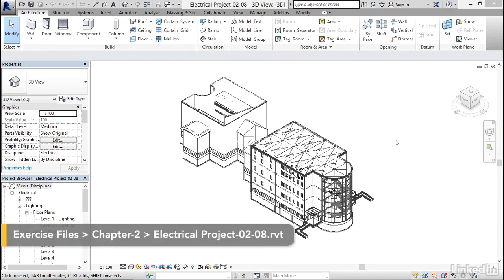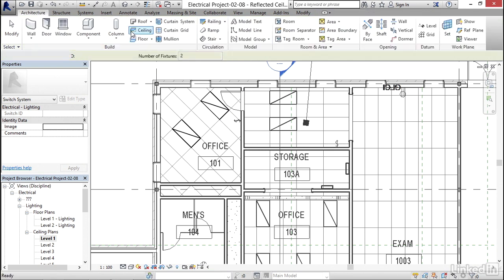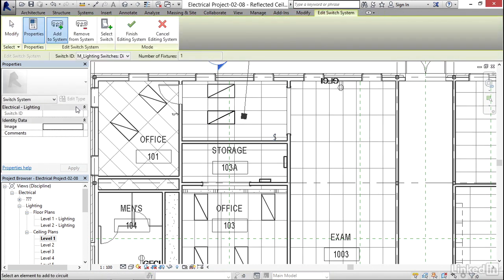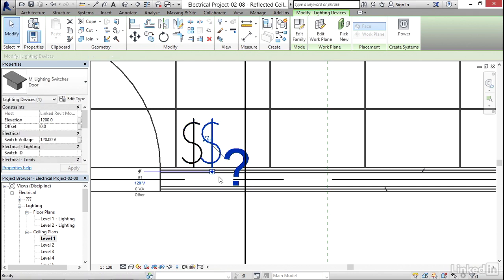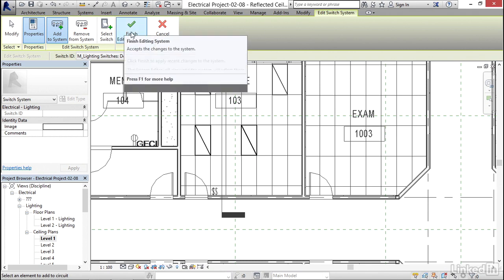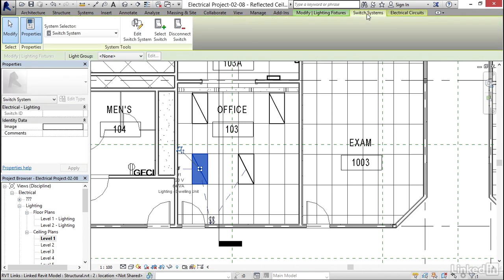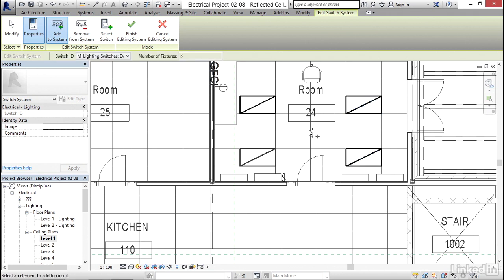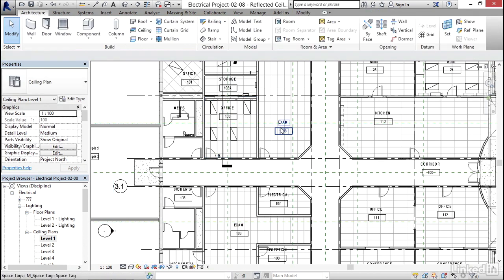REVIT MEP ELECTRICAL : Creating a switching circuit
Revit MEP is an integrated tool for design, analysis, and documentation of building systems projects. It is a complete Building Information Modeling (BIM) solution that can be leveraged from the primary stage of concept through construction. This designing software from Autodesk addresses the needs of the professionals serving to three engineering disciplines Mechnical, Electrical, and Plumbing, and thus named Revit MEP. Revit MEP online training starts with the introduction to the software, its interface, need, and essential features. The training encompasses detailed study on air terminals, ducts, and explains how to manage duct pressure loss report and other reports. The participants will take a deep dive into the fundamentals of piping systems, pipe routing, associated mechanical settings, and fire protection system. Covering the electrical segment of the Revit MEP course focus is laid on the creation of a circuit, adding lighting fixtures/switches, defining cable tray, fittings, and creating Fire Alarm Plan. By the completion of the course, the participants will develop a project demonstrating the skills they acquired in sync with the industry work pattern.